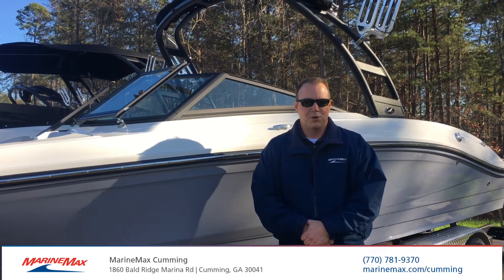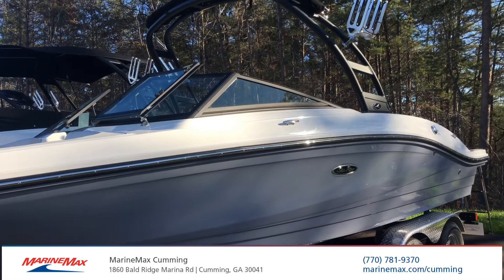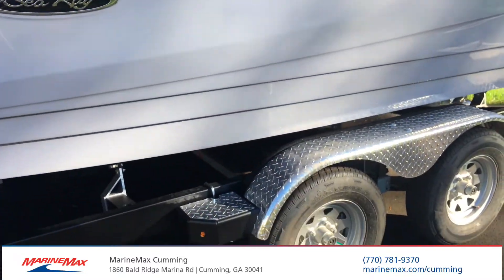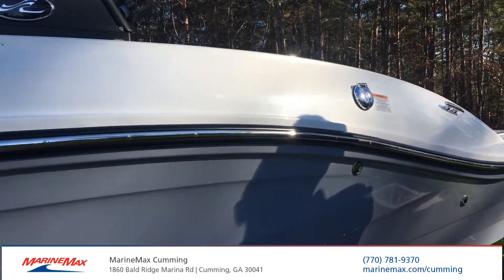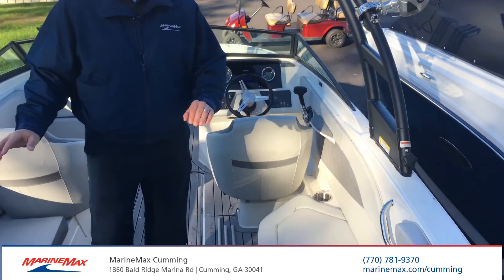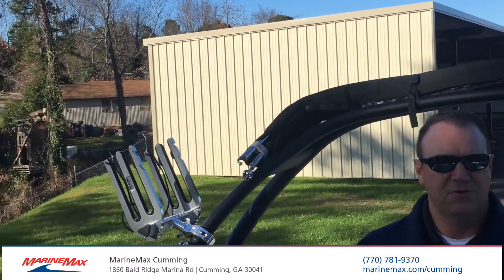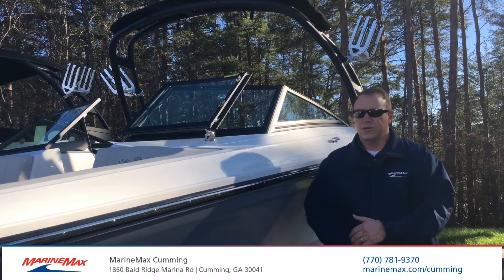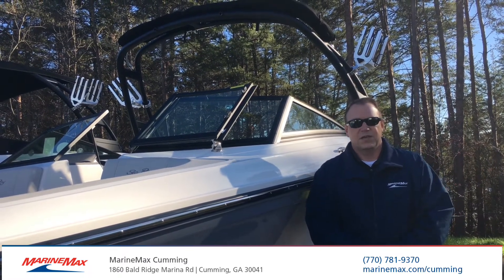2020 Sea Ray SPX 210 For Sale at MarineMax Cumming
We've loaded her up with the new Stone interior, Sea Deck throughout, GPS/Navigation, the powerful Mercury 4.5L 250HP engine, and lots more.   Trailer is included (not shown).   If you're looking for the perfect luxury performer for Lake Lanier without busting the bank,  then this is your boat.  Come see her today at MarineMax Cumming!